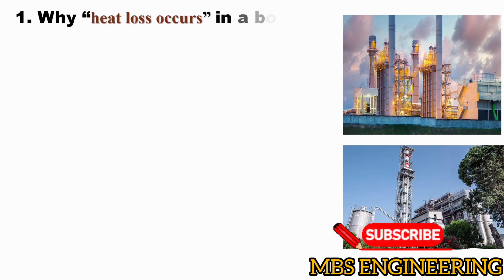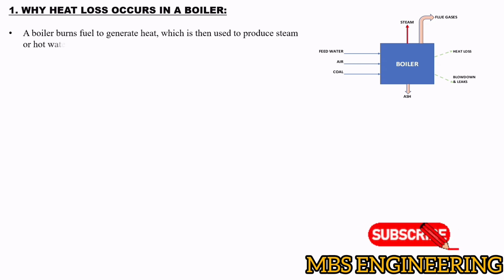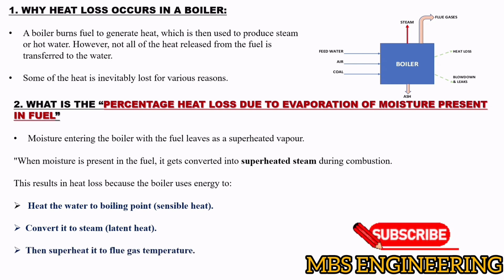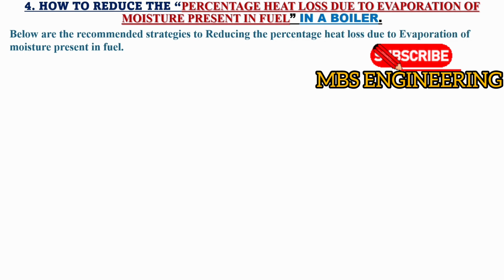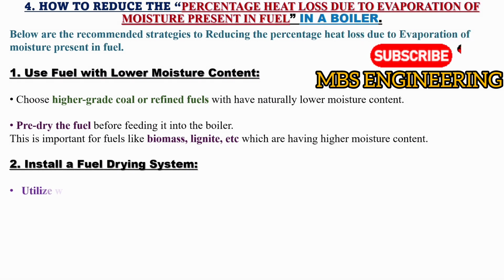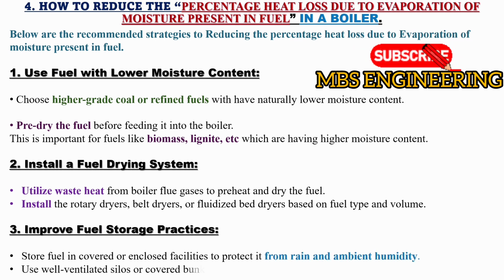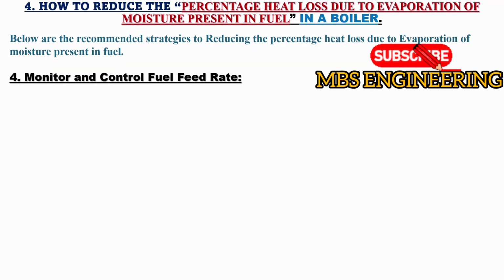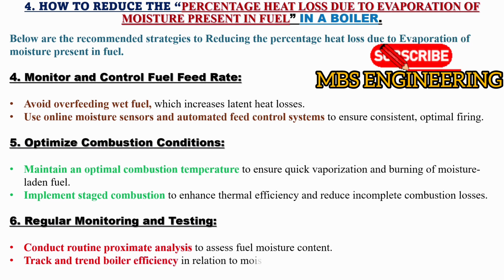HOW TO REDUCE THE PERCENTAGE HEAT LOSS DUE TO EVAPORATION OF MOISTURE PRESENT IN FUEL IN A BOILER.